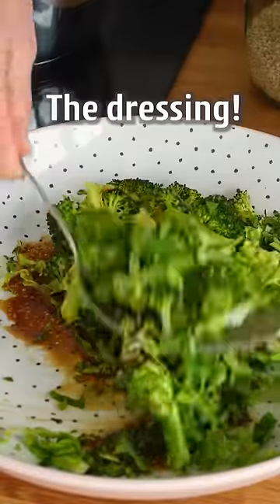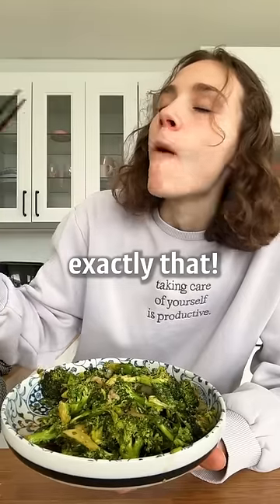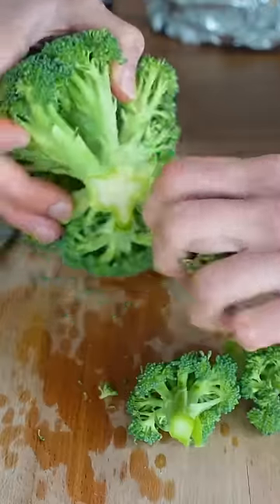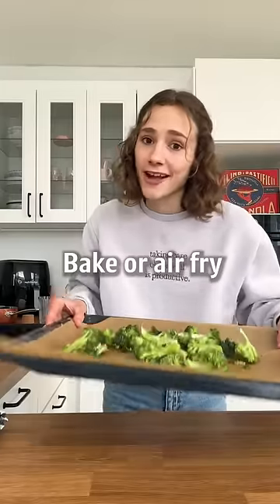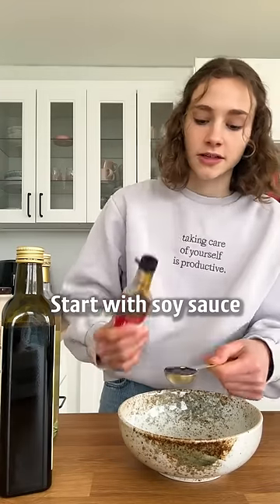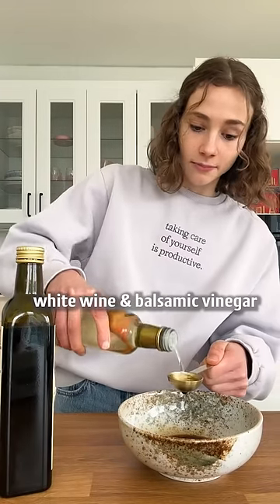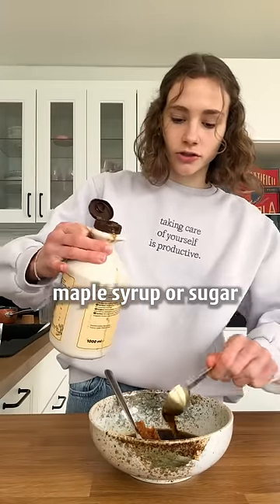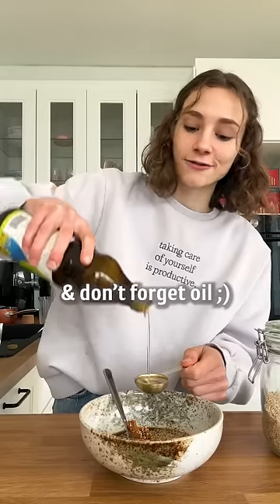A gooood salad!👀